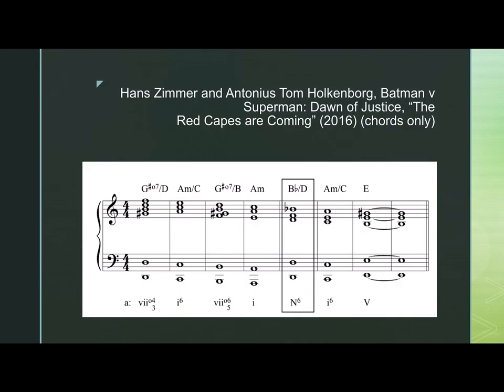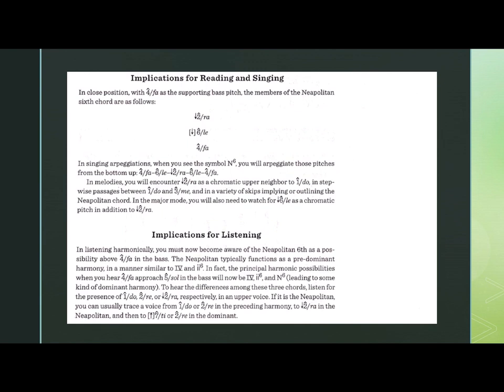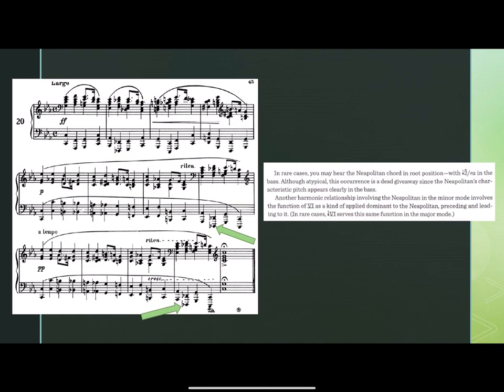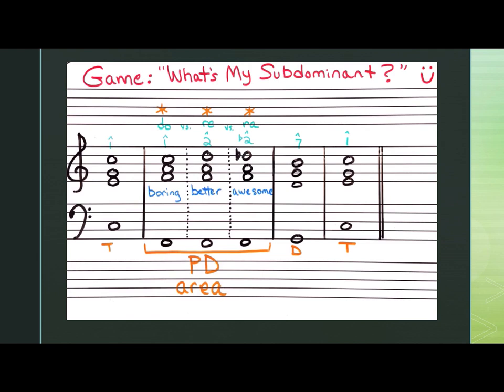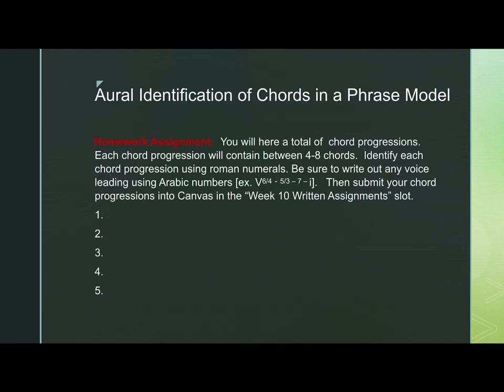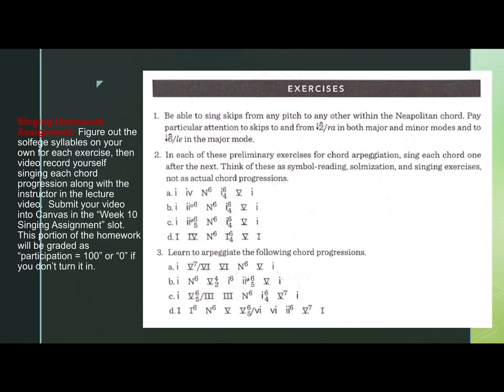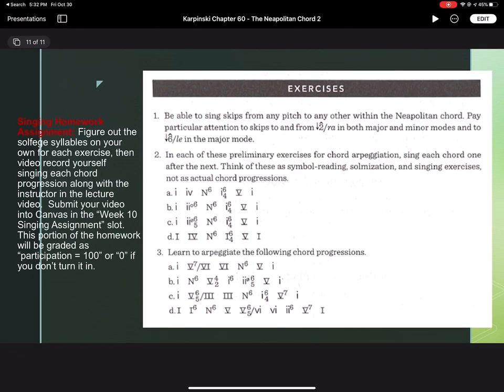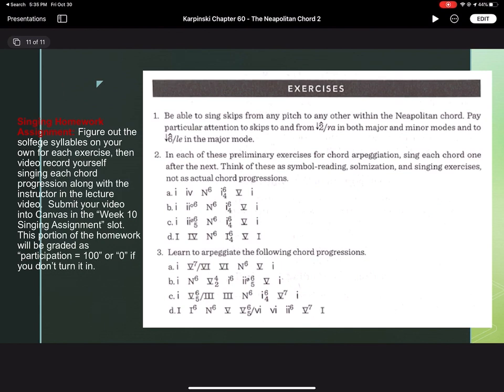Karpinski Chapter 60 - The Neapolitan Chord - Lecture & Homework Video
This is an interactive video of Karpinski, Chapter 60.  Be sure to sing along with the instructor as indicated. Created for the Musicianship 3 Online Course, School of Music, The University of Utah, by Dr. Pam Jones.  Homework instructions for the chord identification exercise begins at 11:40. The instructions for the singing portion of the homework begins at 16:52.

 There are a lot of booboos in the video that unfortunately I don't have time to fix:
        *Ignore the occasional texts that appear at the top of the screen (it's my family texting me)
        *I forgot to draw natural signs on the F's  on the downbeat in Bar 3 in the Beatles chart (8:03), and
         then I totally forgot to discuss this Beatles song, and how it uses a Neapolitan chord in a non-
        *I forgot to add a flat sign to the Ab in the "What's my Subdominant" chart starting at 8:08
         *10:24 I sang "re" instead of "ra"
         *At 10:56 I accidentally called B up to Db an augmented 3rd instead of a diminished 3rd.
         *I also said in the video to upload the assignments into the Week 10 slot.  Nope... upload into the
           Week 11 slot.

 At the very end the video stops abruptly (because my iPad ran out of battery, and I was on campus recording this video without my powercord) with at the end of Ex. 3c, and is missing the very last chord.  Exercise 3d is entirely missing. Go ahead and finish 3c on your own by adding the last chord into your recording.  You may then leave Exercise 3d completely out, even though I said in the video that it was part of the homework. The opening music by Bach & Chausson also got cut off.  I am honestly baffled at the bad behavior of my electronic devices yesterday.  It's pretty funny, actually.

It was truly an unfortunate day using Zoom, Canvas, Powerpoint, iMovie... everything. Thank you, everyone for just rolling with the punches on this one.